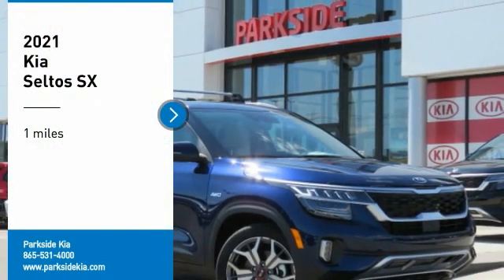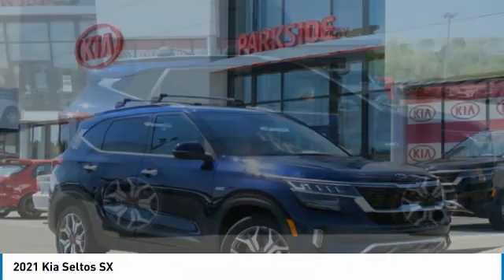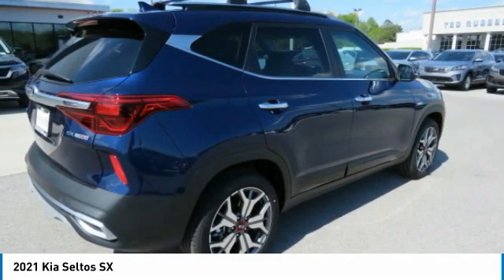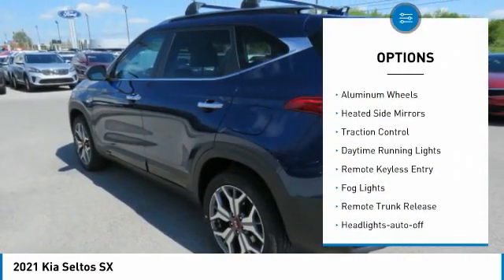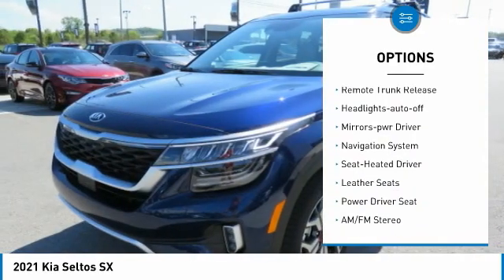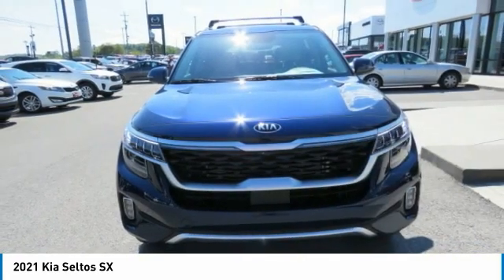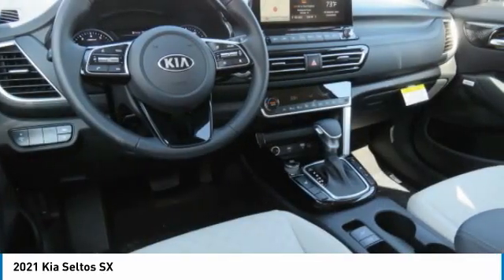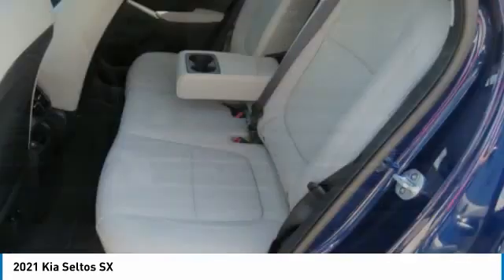2021 Kia Seltos Knoxville TN M7059868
2021 Kia Seltos SX

Parkside Kia
9929 Parkside Drive